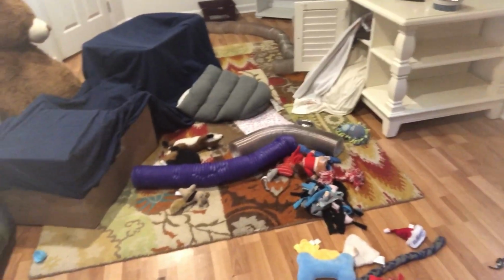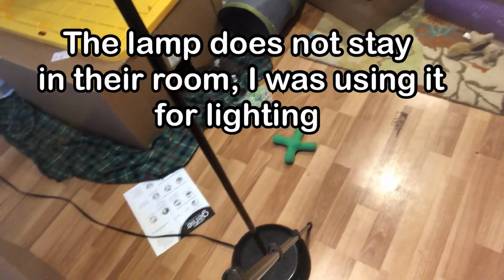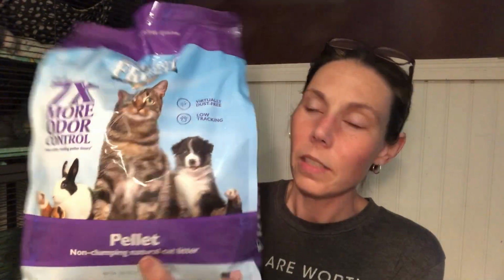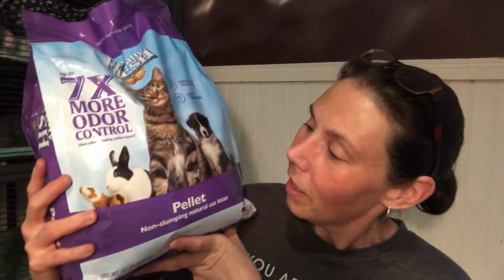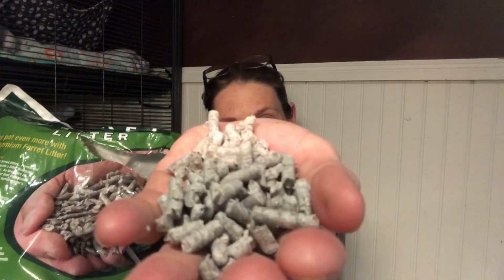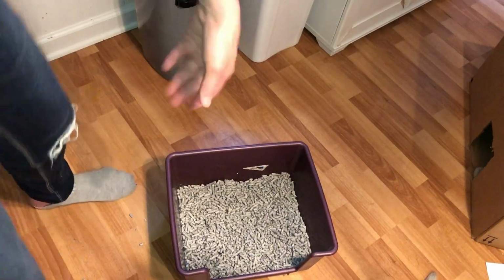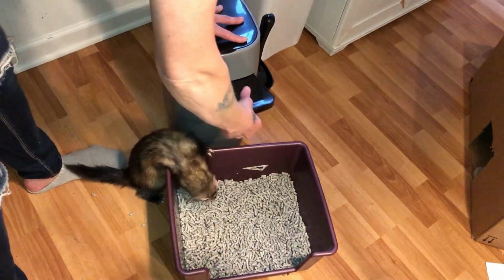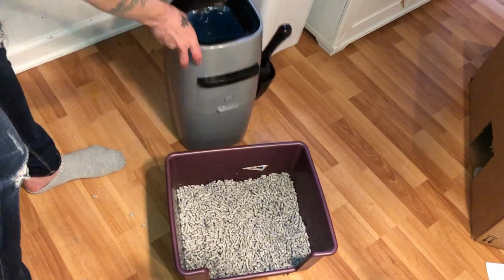Ferrets: Tips for Reducing The Smell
Ferrets do smell, but with good care and routine maintenance it is manageable.
There are several things you can do to mange your ferrets natural smell.

Also, it’s I important to know that ferrets have scent glands throughout their body that produce a musty odor.  Even when a ferret is spayed or neutered, they will still have a musty smell. Ferrets that are not spayed or neutered will have a stronger smell when they are in heat/during mating season.

Here are a few tips for reducing ferret smell:
1. Keep the litter box clean
2. Try using a Pet Genie to dispose of dirty ferret litter
3. Wash your ferrets bedding regularly

Esty Shop